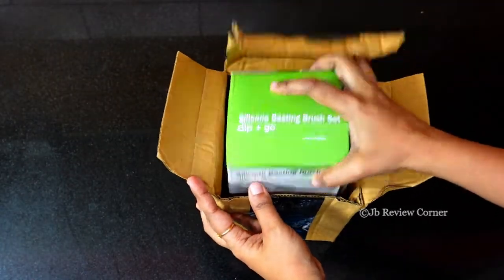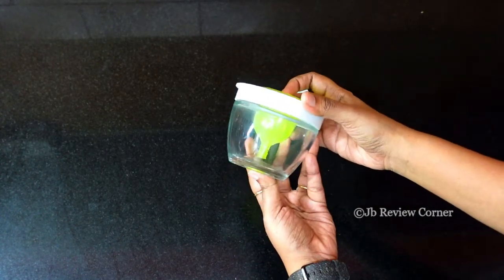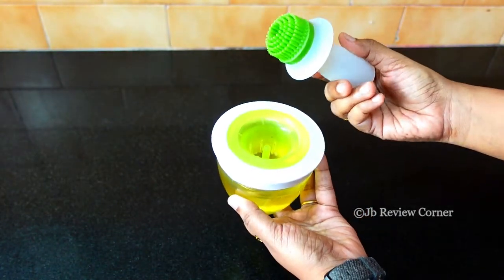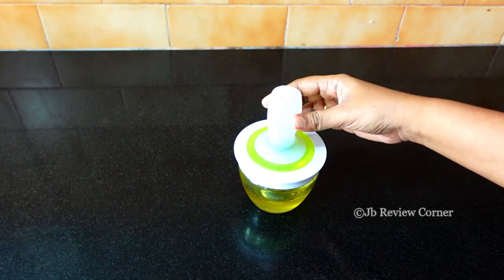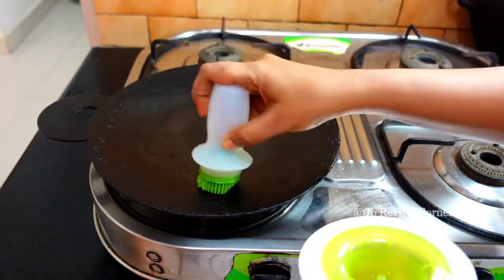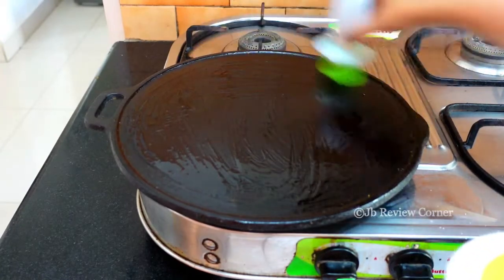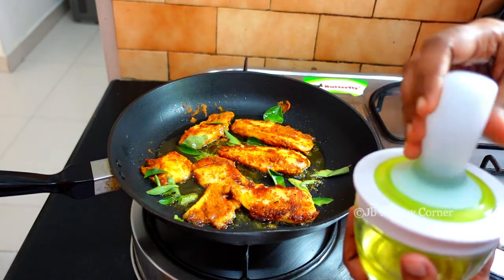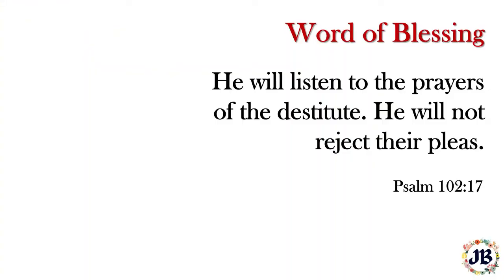Silicone Oil Brush Dispenser Review | Is it Really Useful?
Silicone Oil Brush Dispenser Review - In this video, we will see the review of this oil can dispenser

Oil dispenser

This channel is all about reviews of household products.  I don't get paid by anyone to do these videos.  None of the products are promoted. I don't get these products for free, I buy all the products for my own personnel use, with my own money and give my review and opinion to help people make purchase. If you make a purchase through the links given, I will get a small amount with no extra charge to you.
I hope you find the reviews useful!